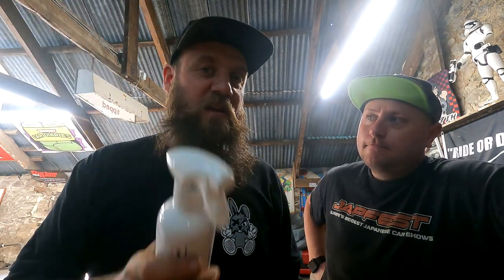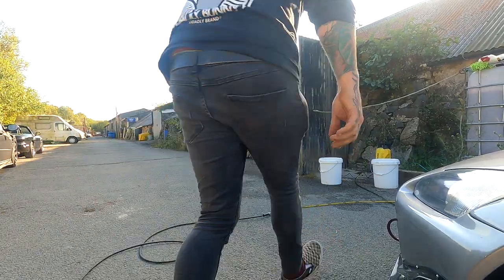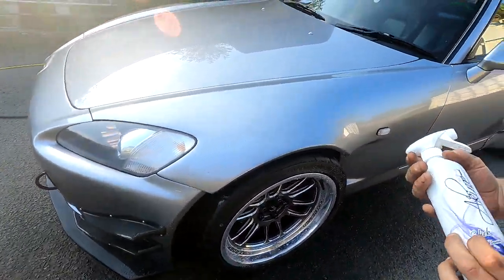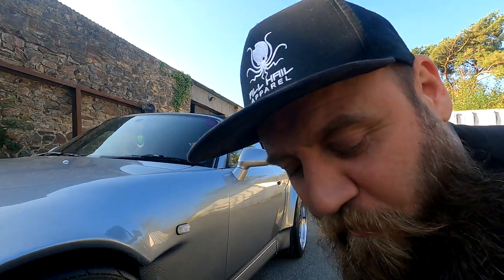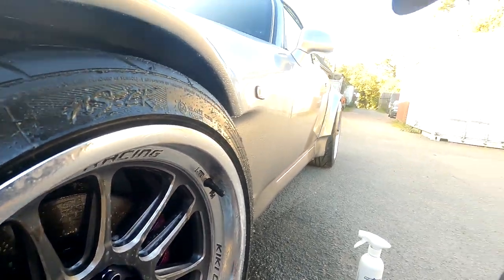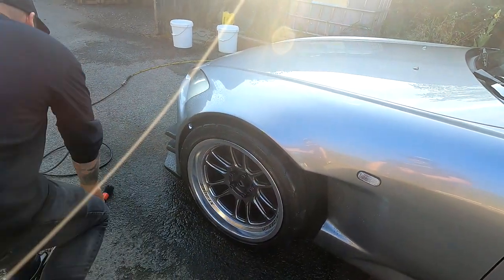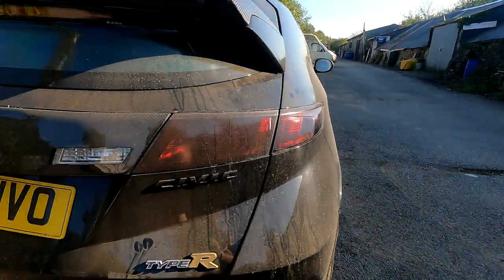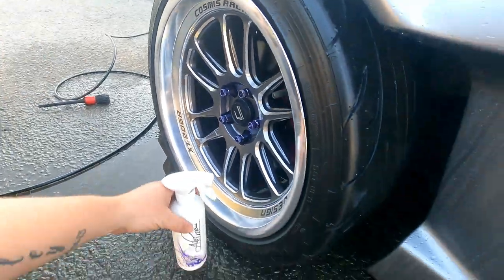*THE WEEKLY RUB EP6* Akira Brand Slick Wheel Cleaner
Akira Slick wheel cleaner -

support!
Benj, Chrissy, Rachel & Kayleigh 🤘🏻❤️

Use codes
Cowabunga & cowabunga5